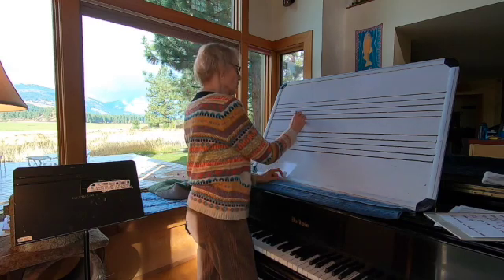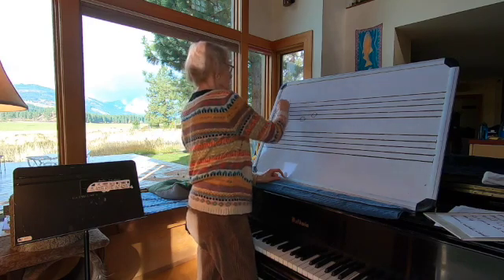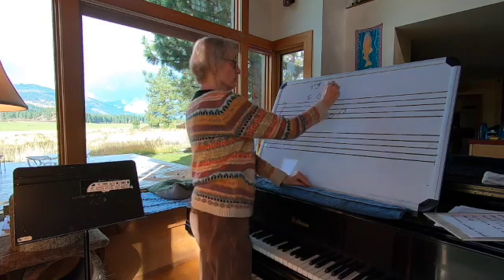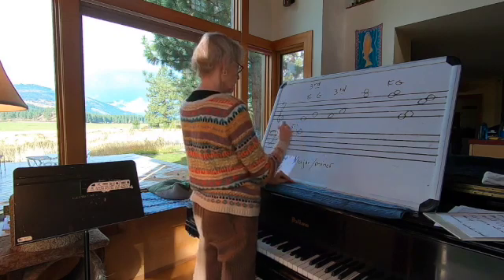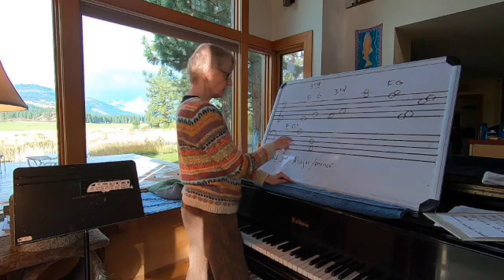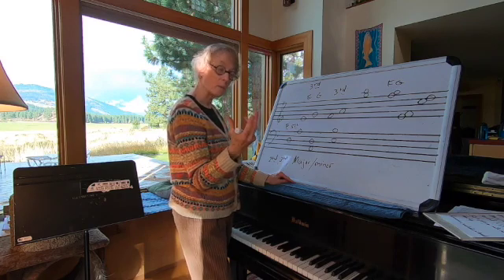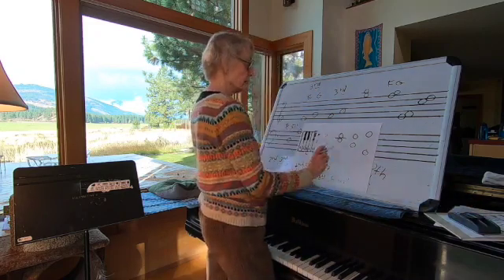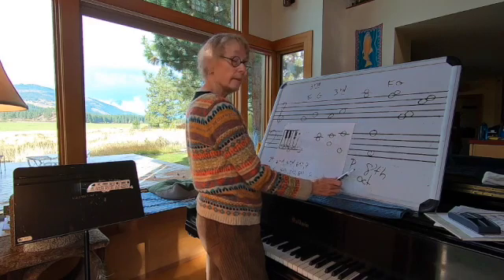Music Theory Class Four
Cascadia Music presents:
Music Theory Class
with Lynette Westendorf.

INTERVALS—numbered intervals (unison, seconds, thirds, fourths, fifths, sixths, sevenths, octaves.